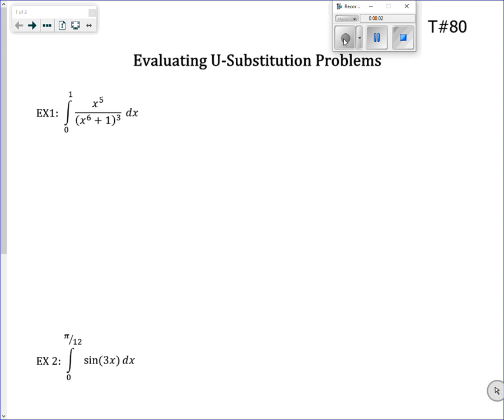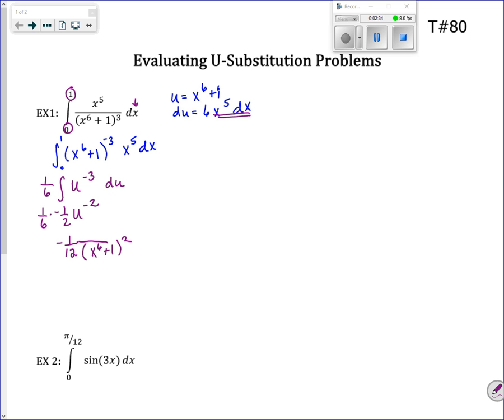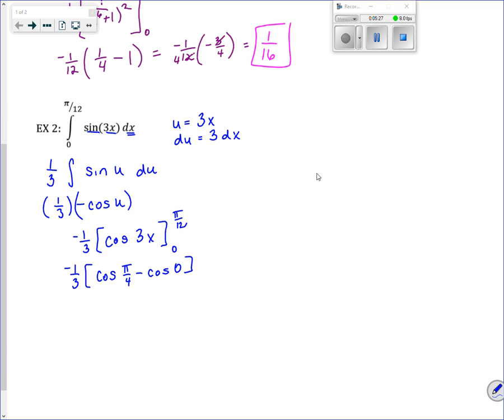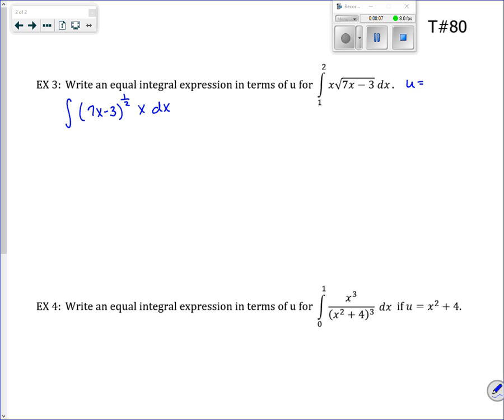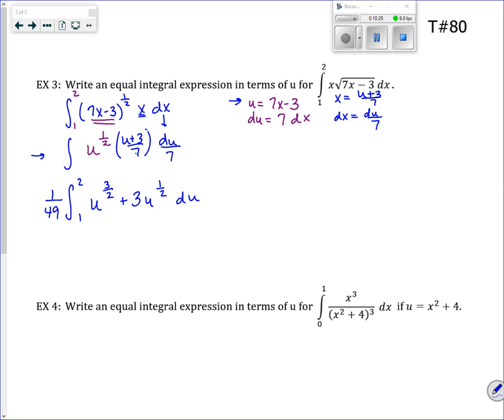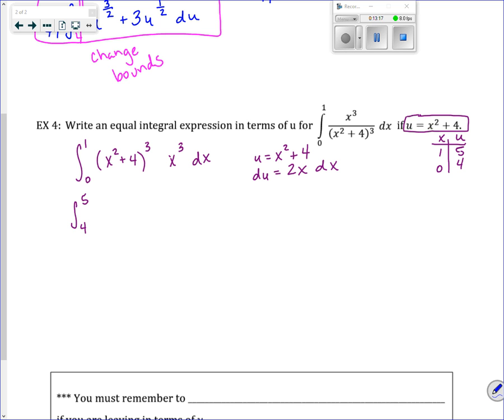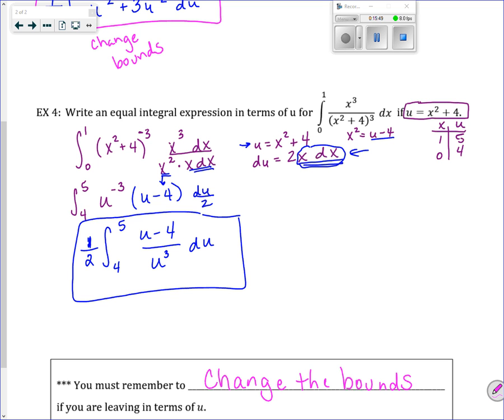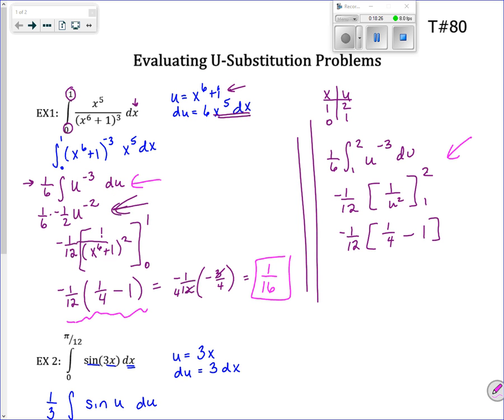Video T#80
calculus Video